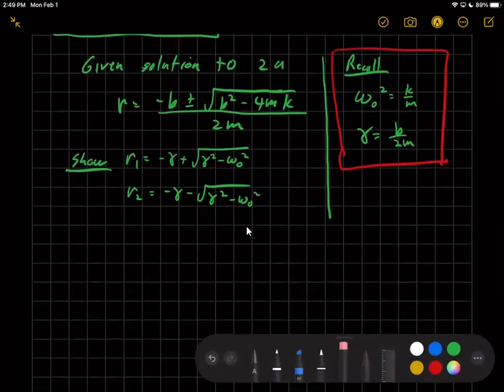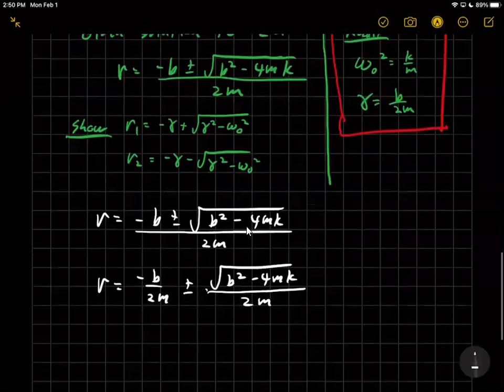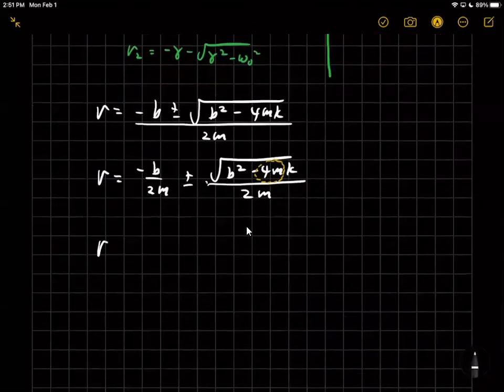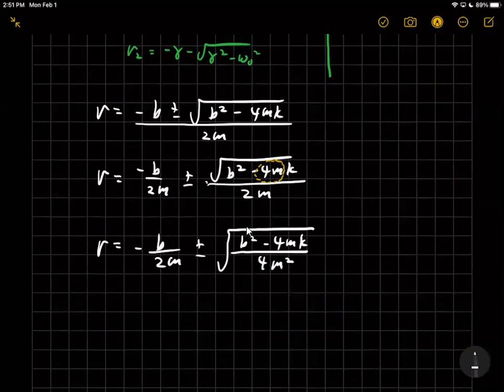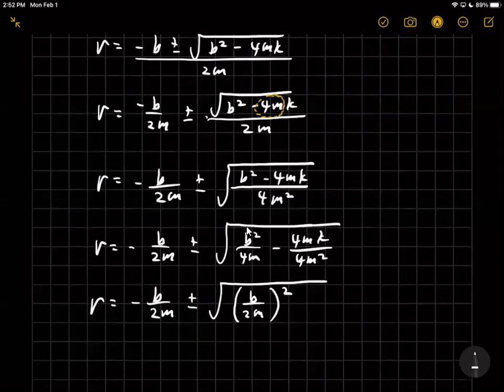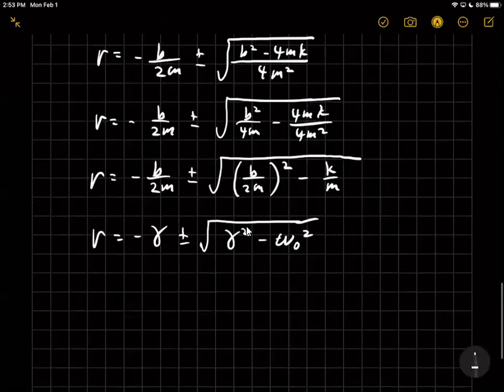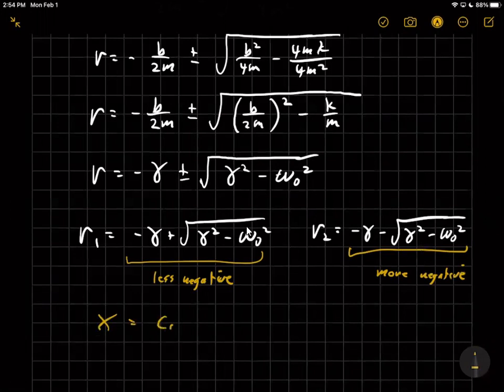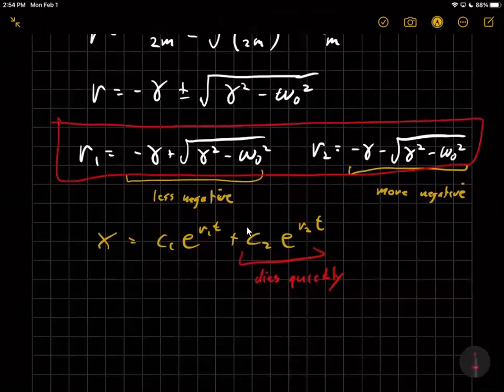SHM Derivation 2b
This builds on 2a and shows the overdamped case.